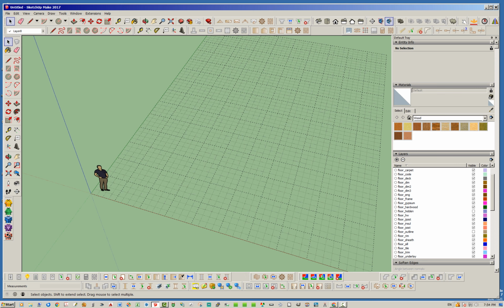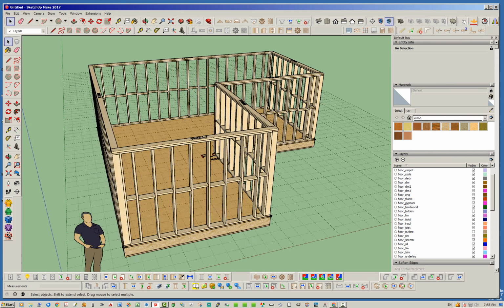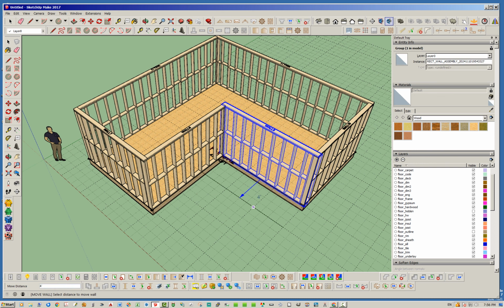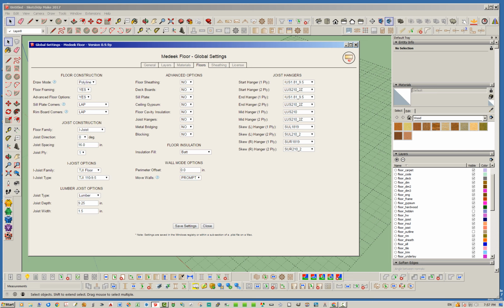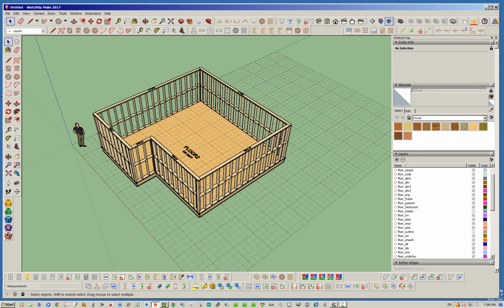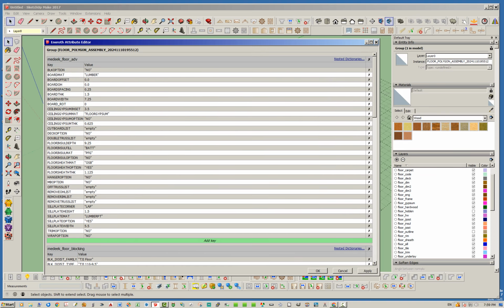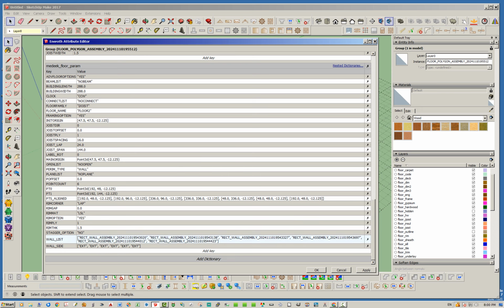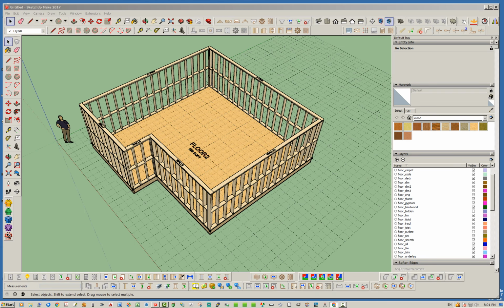Medeek Floor Plugin Tutorial 18 - Moving Walls with Floors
Further demonstrations of the link between floors and walls, and other recent upgrades.